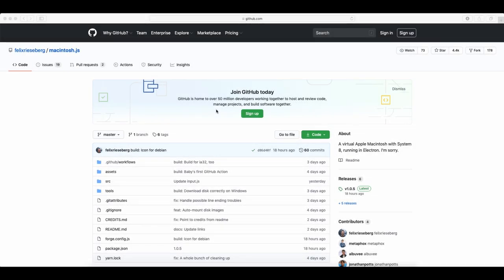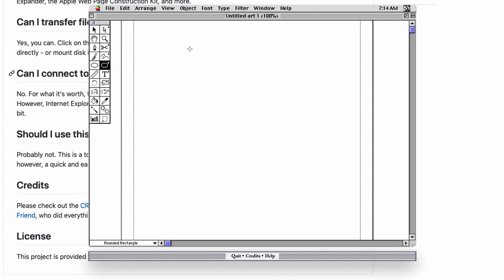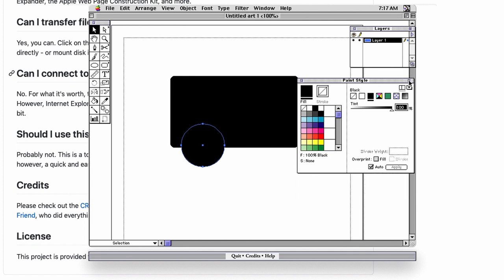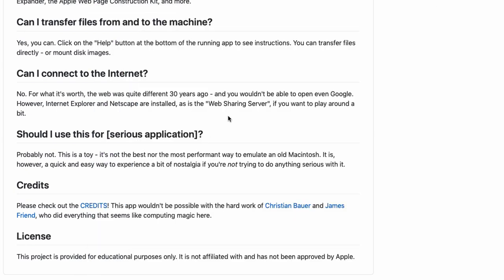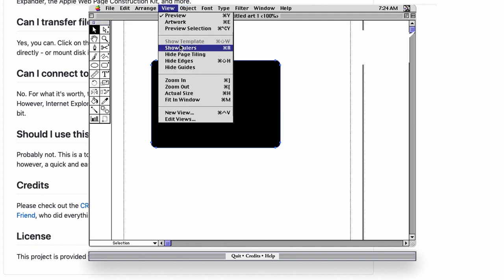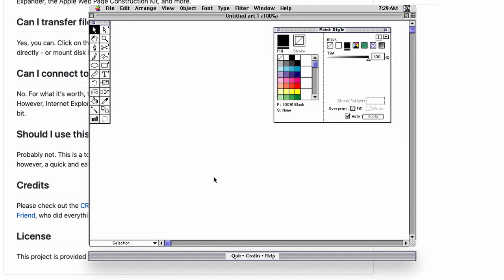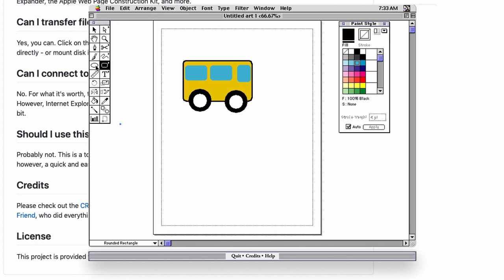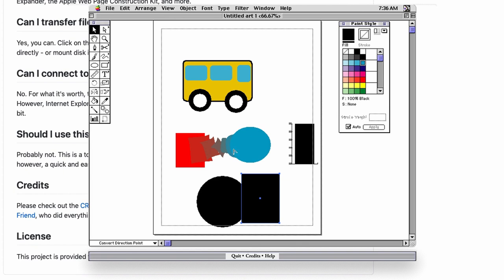Designer Steps Back in Time: Trying Illustrator 5 on Mac OS 8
In this episode we dive back in to the past to see if Illustrator 5.5, circa 1993 can still be a viable design tool!